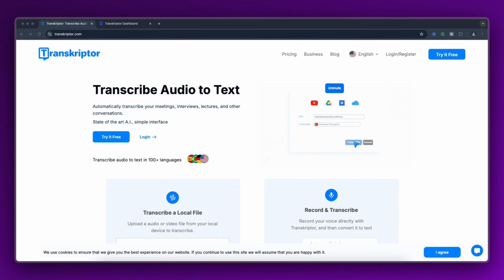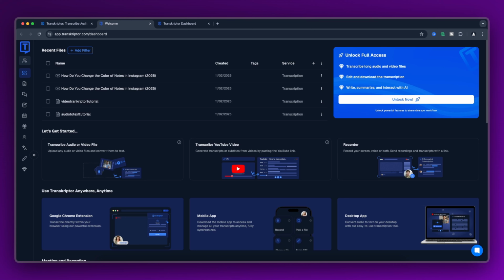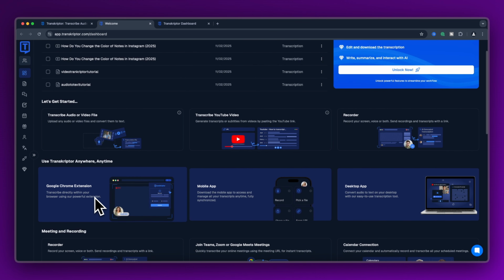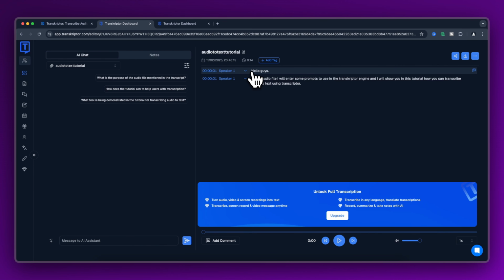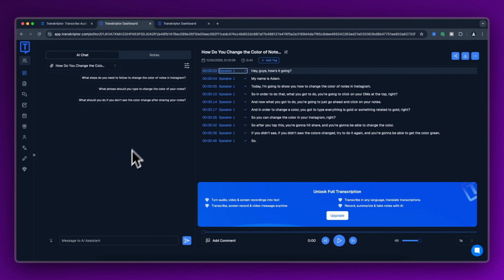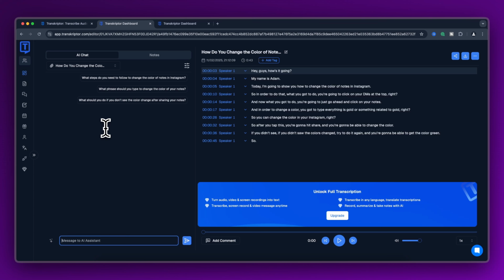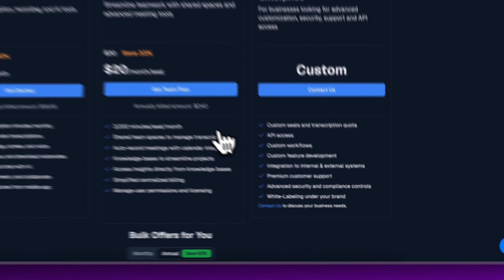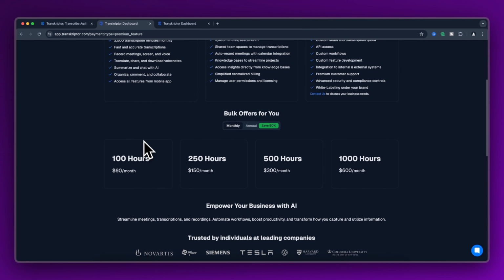How to Get Started With Transkriptor - Beginners Guide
In this video, I'll show you how to get started with Transkriptor